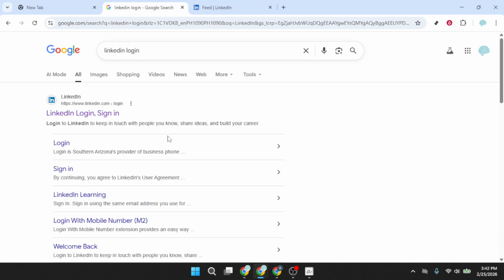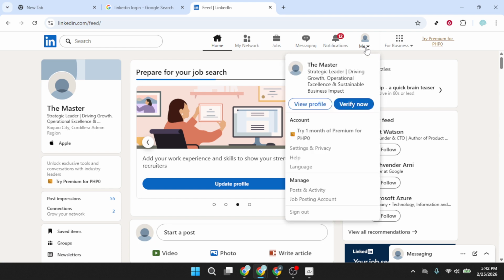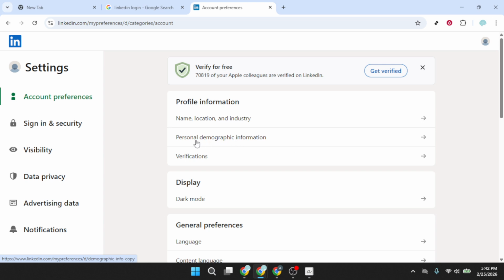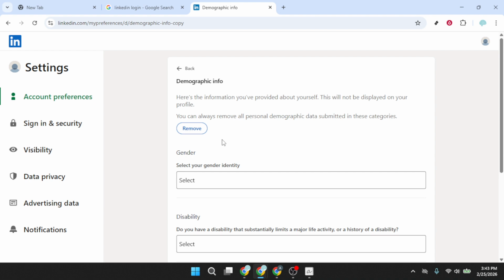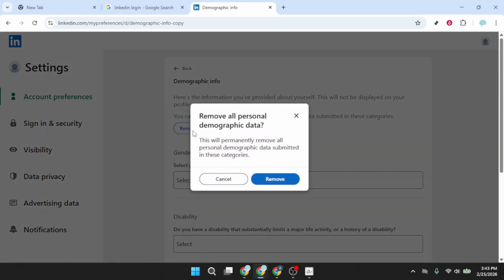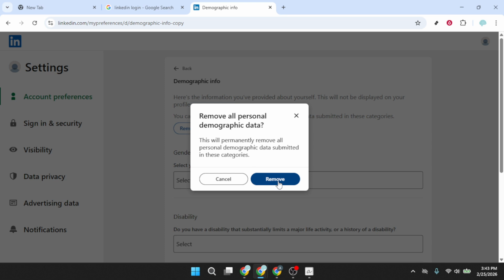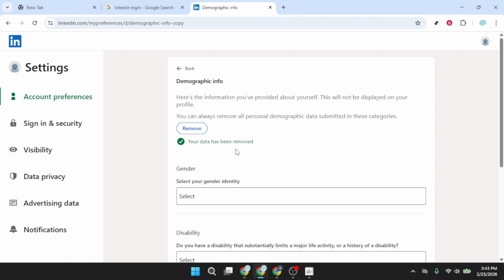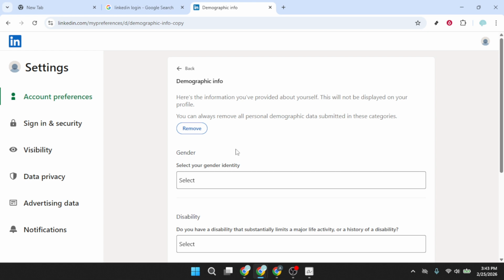How To Remove Personal Demographic Data On LinkedIn (Updated 2026)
In this video, we discuss how to remove personal demographic data on linkedin to reliably delete diversity information online. It is crucial to utilize linkedin account privacy controls to clear demographic survey responses and protect personal identity details. Manage inclusive profile settings and opt out of demographic tracking to secure your digital footprint management.

00:00 Intro
00:07 Searching for LinkedIn
00:13 Opening LinkedIn
00:19 Accessing Account Feed
00:24 Navigating to "Me" Icon
00:33 Opening Settings & Privacy
00:41 Arriving at Preferences Hub
00:55 Finding Demographic Info Section
01:08 Purpose of Demographic Details
01:23 Accessing Demographic Info Page
01:30 Considerations Before Removal
01:48 Initiating Removal Process
01:55 Reviewing Confirmation Prompt
02:00 Confirming Data Deletion
02:09 Processing Deletion Request
02:16 Removal Process Complete
02:22 Verifying Data Removal
02:30 Future Data Management Options
02:46 Closing Remarks